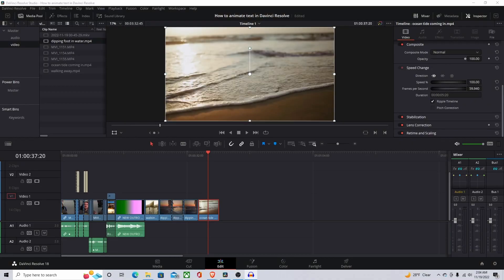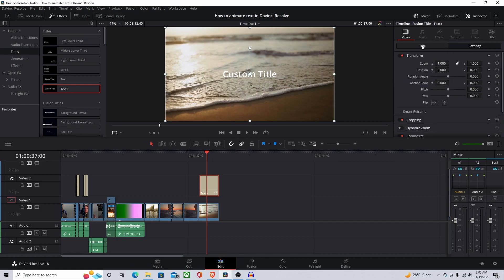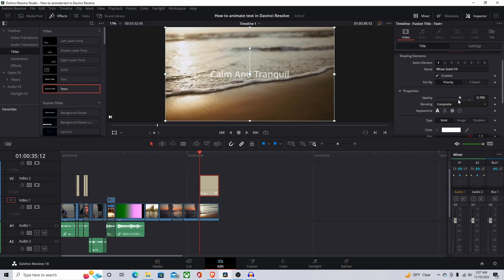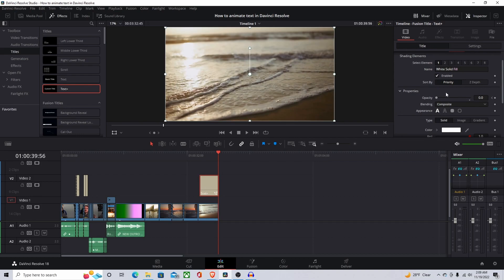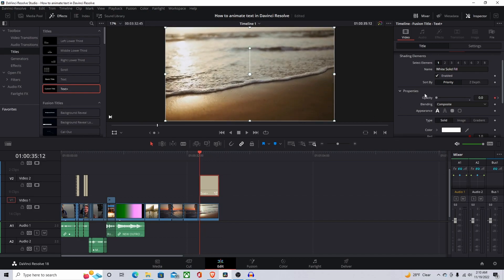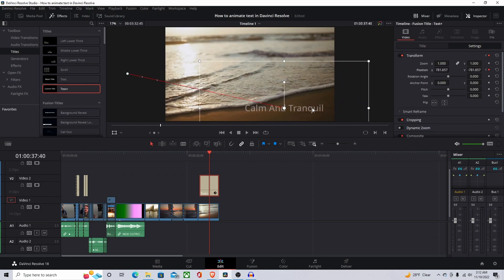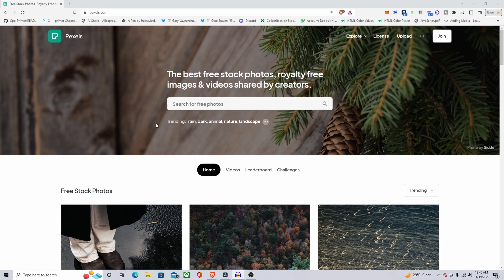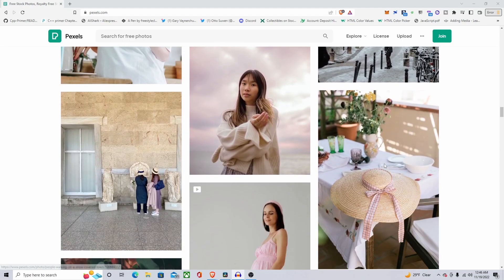HOW TO ANIMATE TEXT IN RESOLVE 18 - DaVinci Resolve Beginner Tutorial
Animate text in your YouTube videos! Level up your editing skills in DaVinci Resolve and turn your videos from beginner to pro

CONTENTS
0:00 INTRO
0:21 IN DAVINCI GETTING EVERYTHING READY
2:36 FADING IN TEXT
4:39 ANIMATING YOUR TEXT TO SLIDE IN
6:47 BONUS FOR STOCK FOOTAGE
8:06 REMEMBER TO SUBSCRIBE AND OUTRO